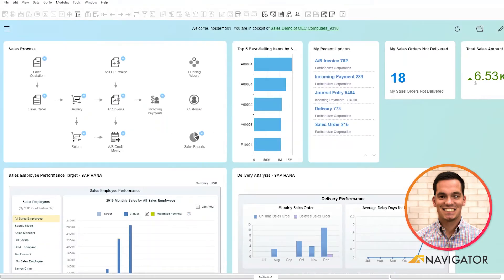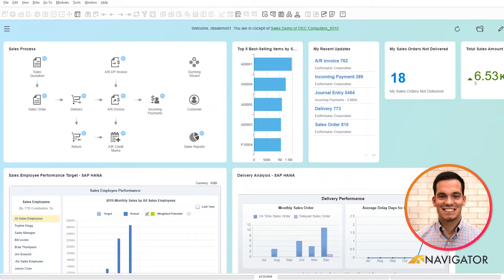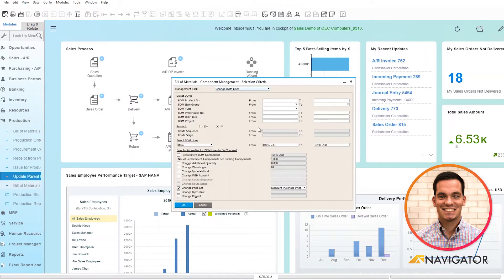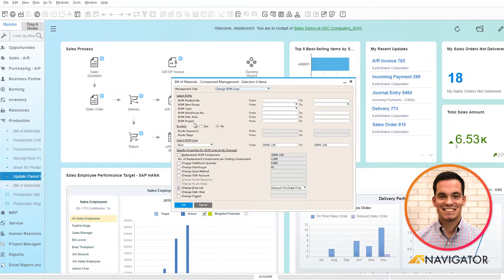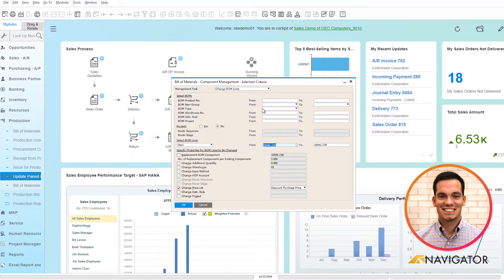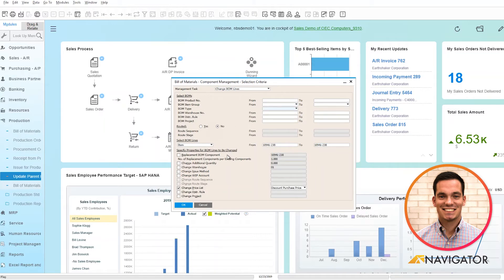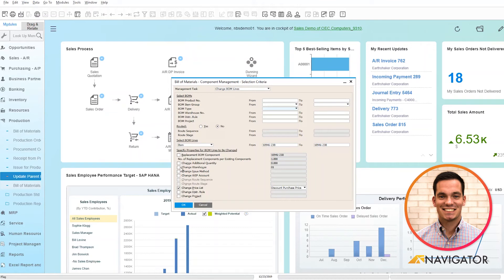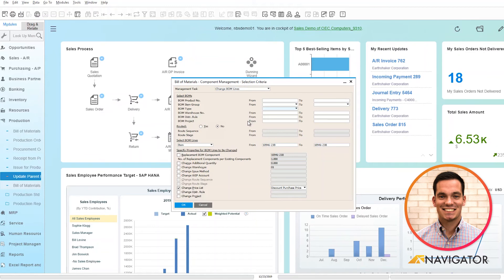How to Manage Components using the BOM Component Management | SAP Business One 2020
This functionality enables you to update bills of materials in batches. You can choose whether to add, delete, or change lines in user defined ranges of bills of materials. A Production Data tab has been added to the Item Master Data window to support production related information